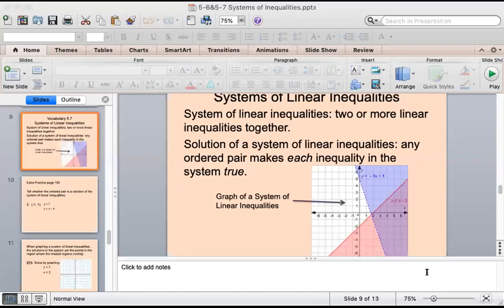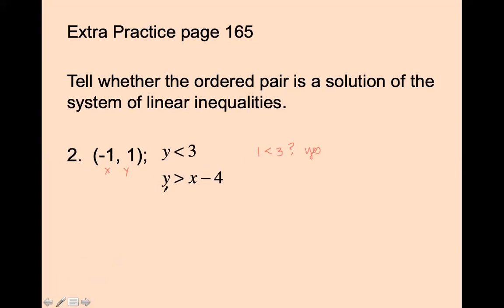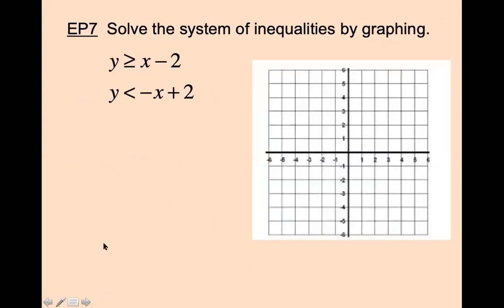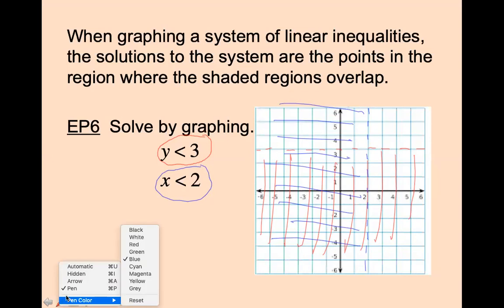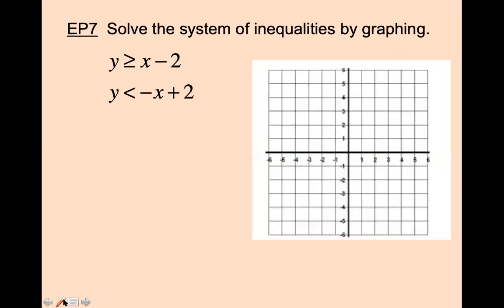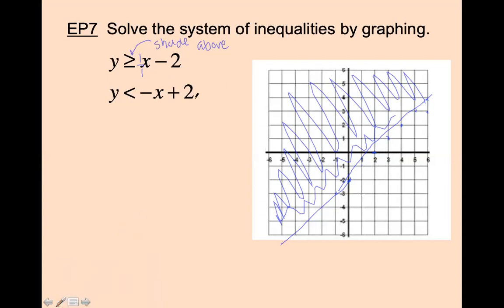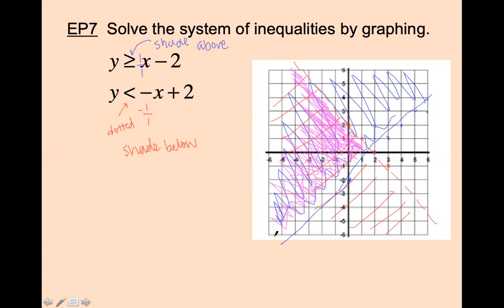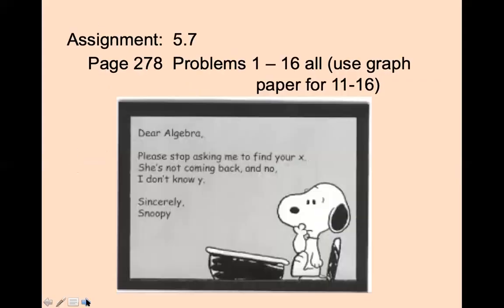5-7 Systems of Linear Inequalities